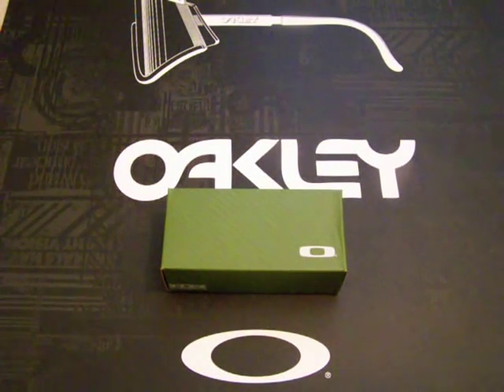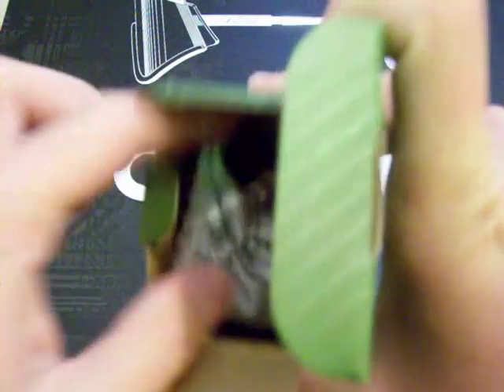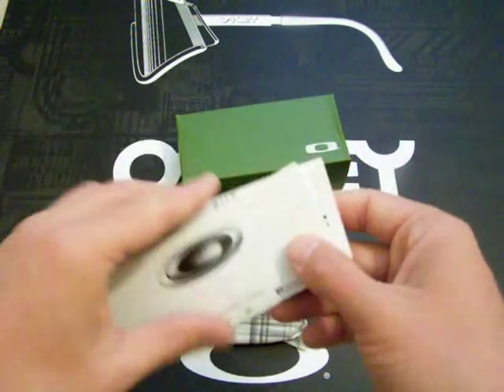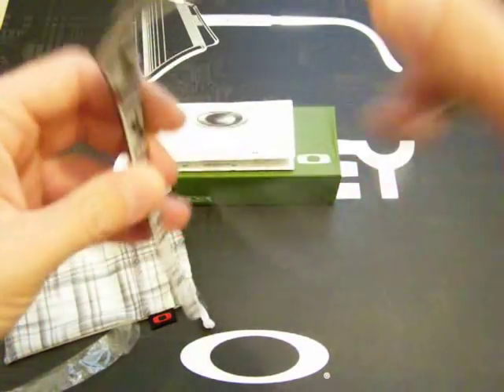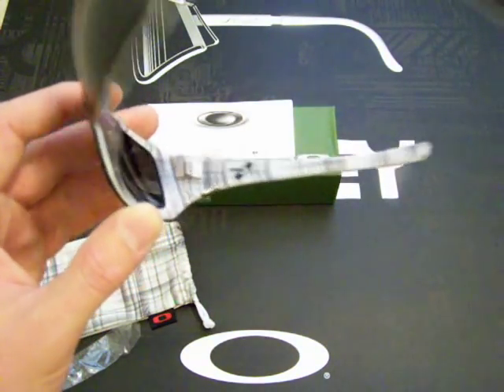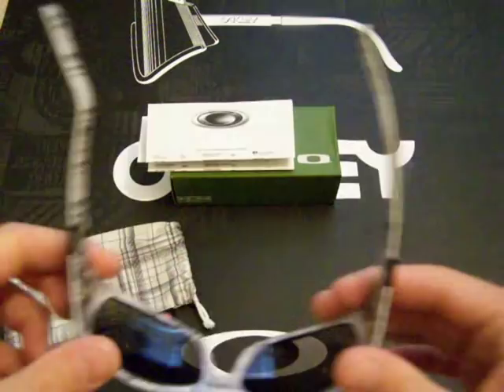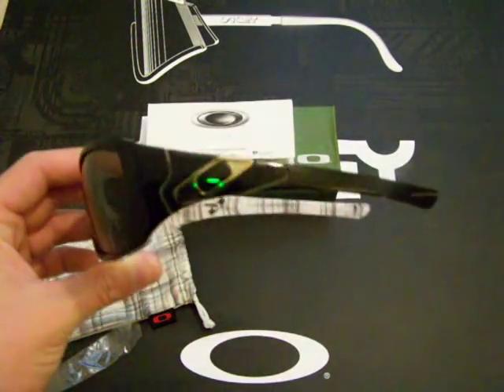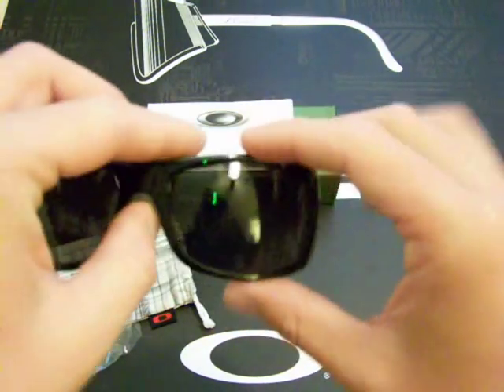Oakley Ryan Sheckler Sideways UNBOXING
Ryan Sheckler  Sideways SKU# 05-994